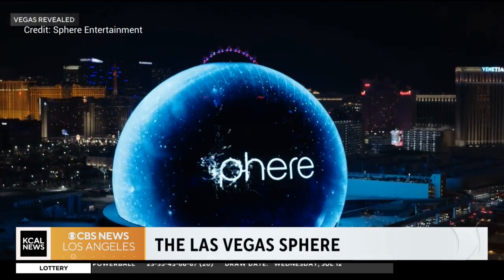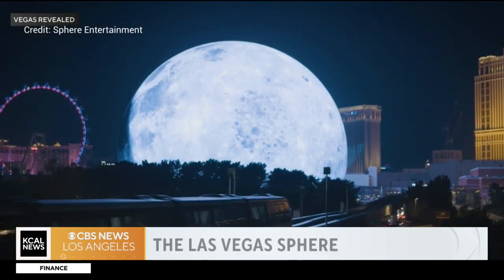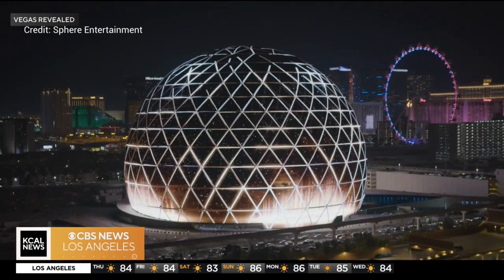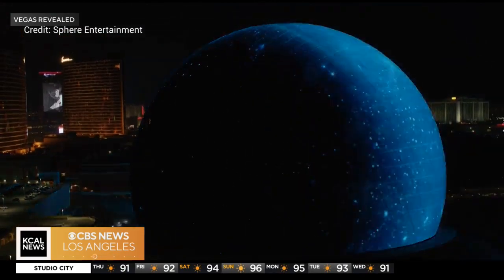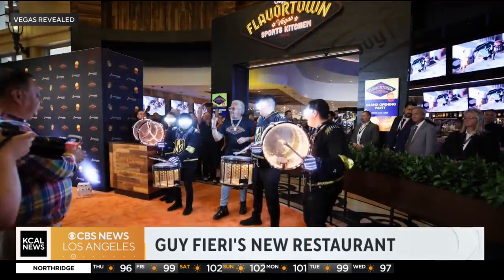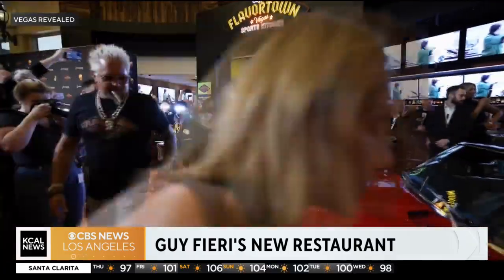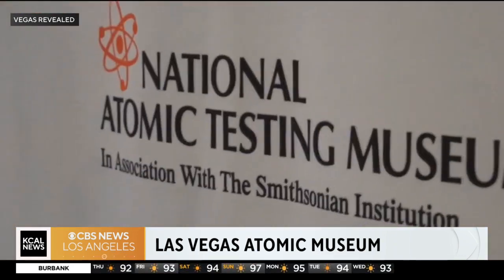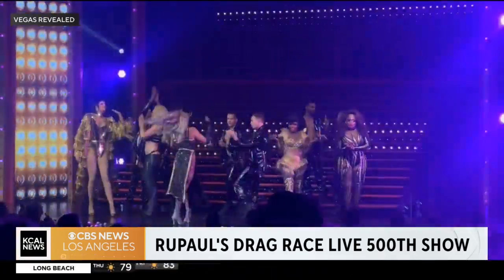Vegas Revealed: The buzz surrounding The Sphere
Las Vegas insiders and hosts of the "Vegas Revealed" Podcast Dayna Roselli and Sean McAllister join KCAL News to discuss the one-of-a-kind jaw-dropping Sphere at The Venetian Resort, Guy Fieri, "Oppenheimer," and the 500th show of "RuPaul's Drag Race."